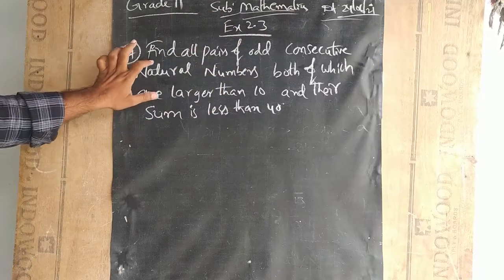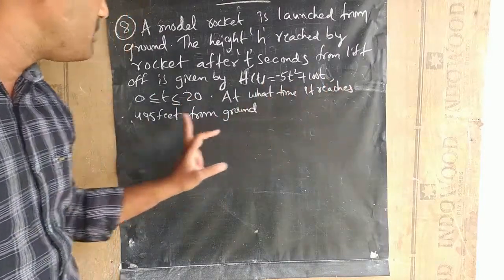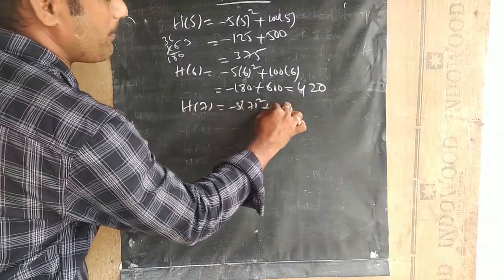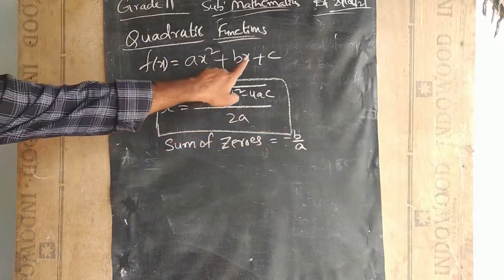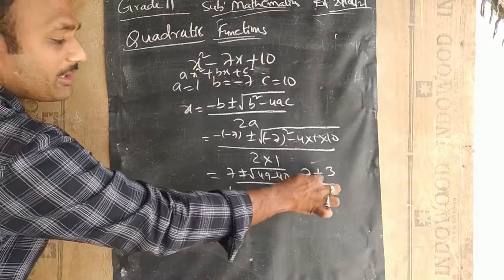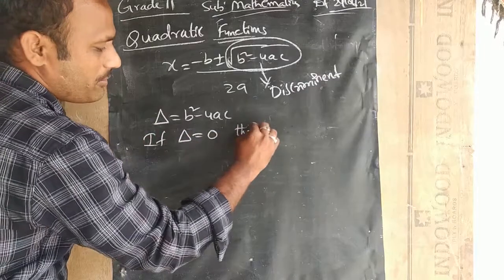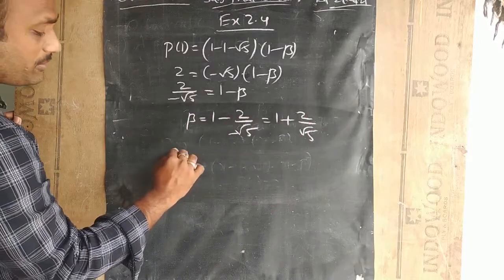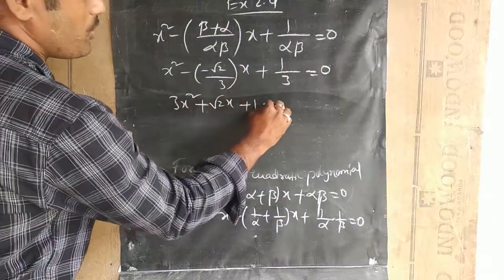grade 11 matric ch 2 day 03